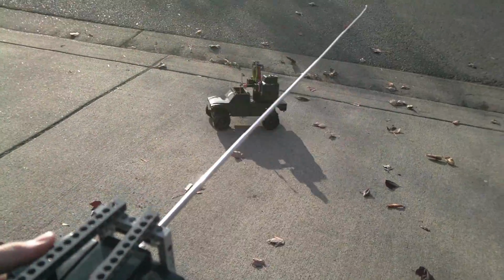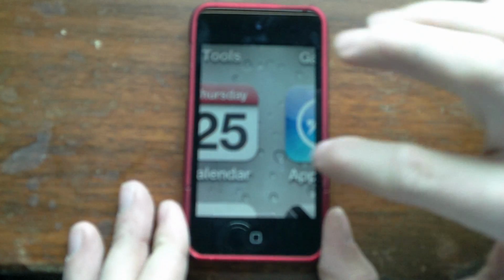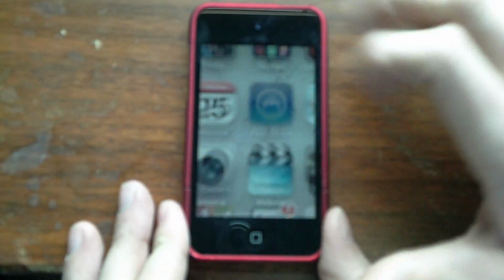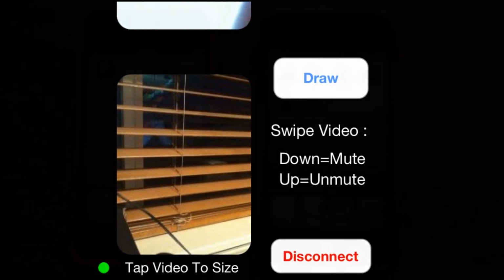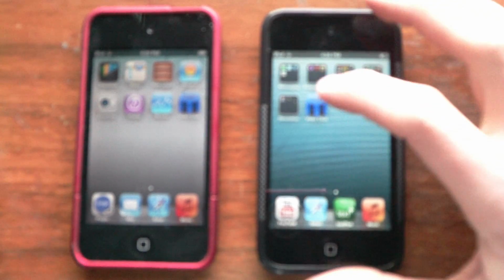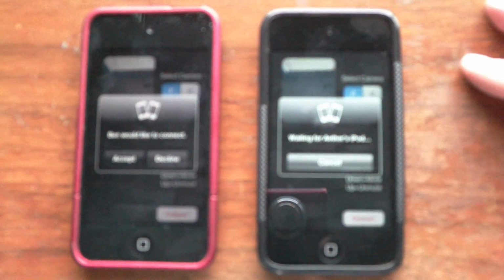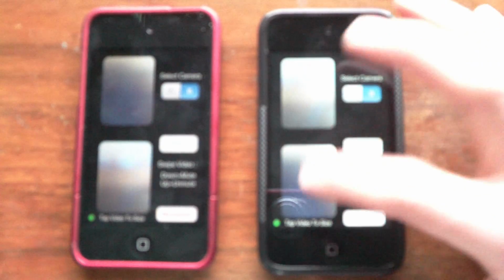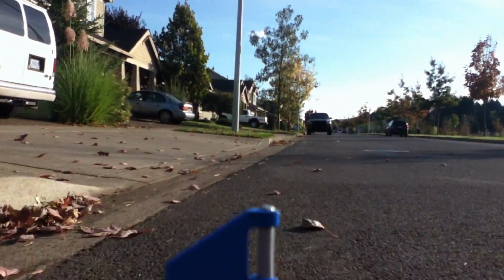Equip your RC Vehicle with a Remote Video Connection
It started as a useful modification for my RC tank so it could actually be useful in air soft wars. When your out where everyone can see you so that you can see where your driving the tank kind of defeats the purpose. You can now control it from a safe distance and be an active participant in the game through a wireless video connection.